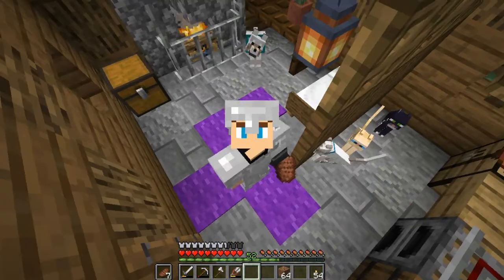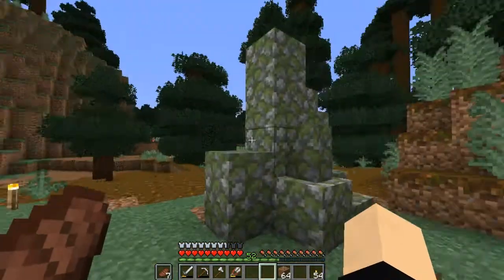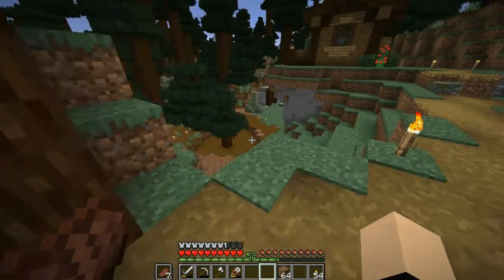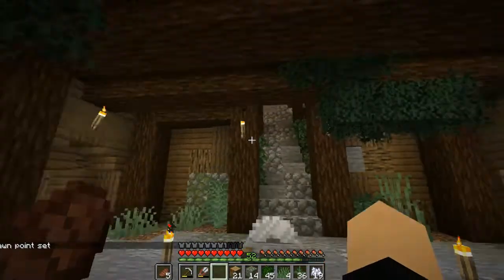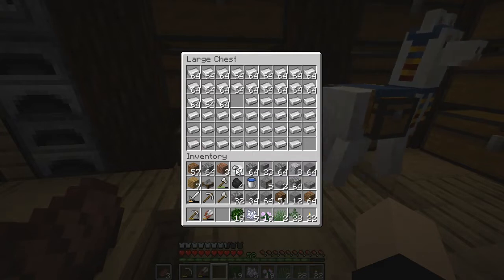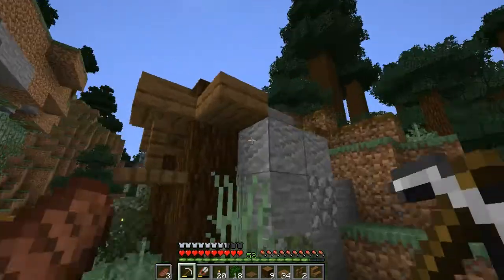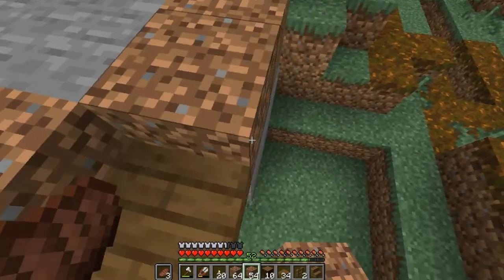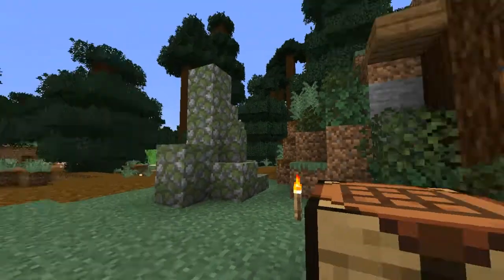Minecraft 1.15 Survival ~ Mine [Ep.11]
I Hope You All Enjoyed This Episode Of Minecraft Survival! Till The Next Video, Thanks For Stopping By!